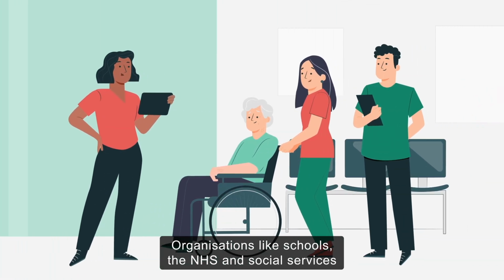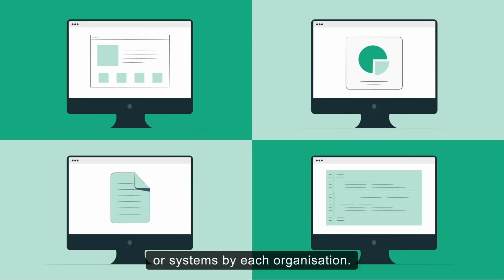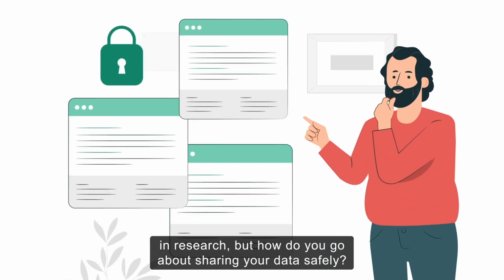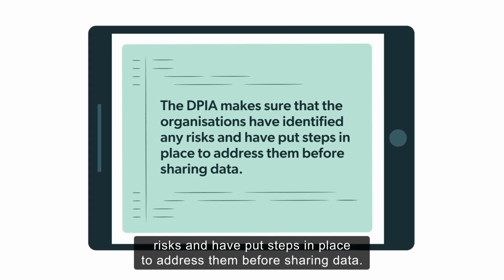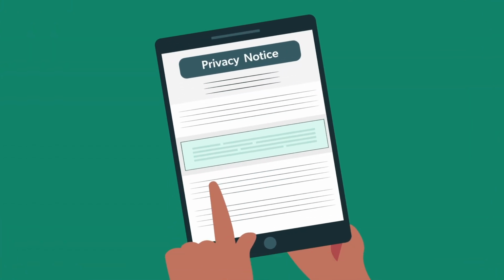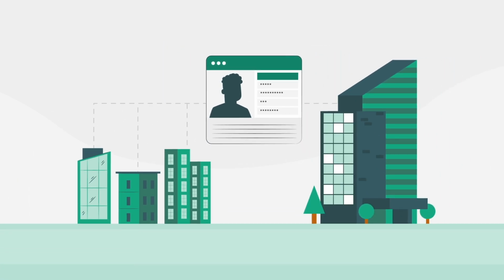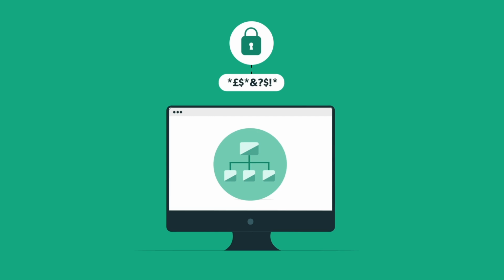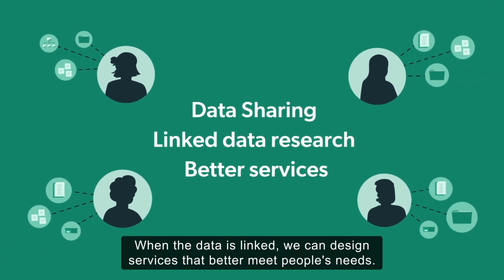Linked data research animation